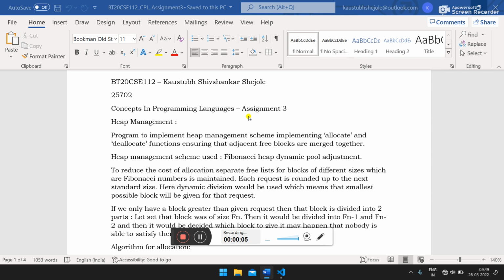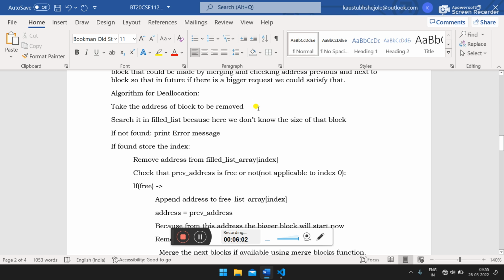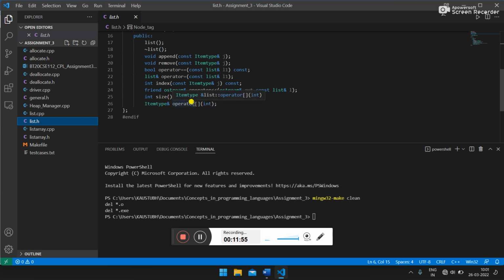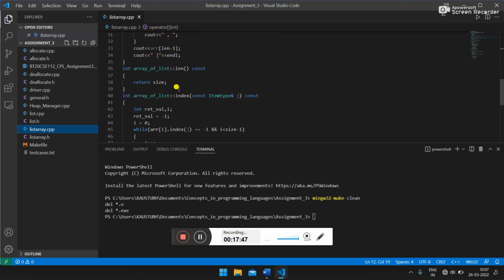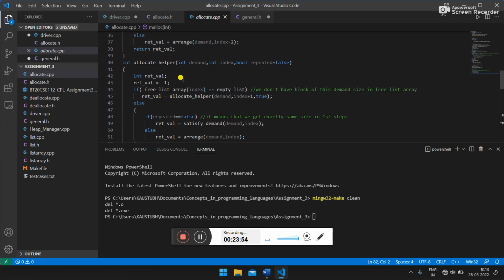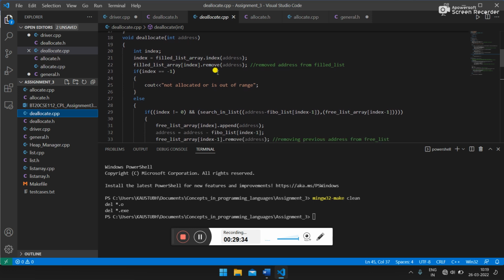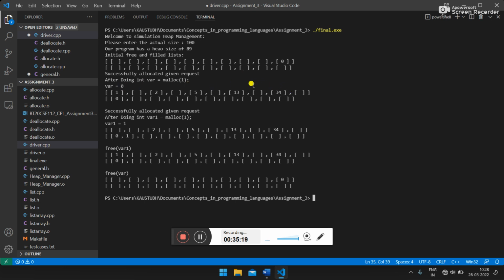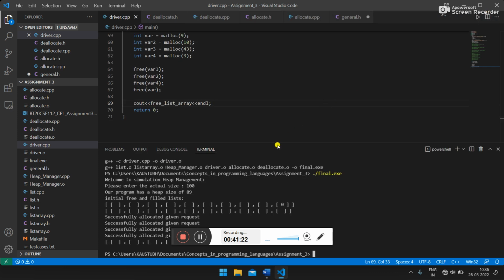Simulation of Fibonacci Heap Allocation and Deallocation (Kaustubh Shejole)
This was done as a part of assignment for a course on "Concepts in Programming Languages" at VNIT Nagpur. It is related to efficient heap allocation and deallocation using Fibonacci Heap.